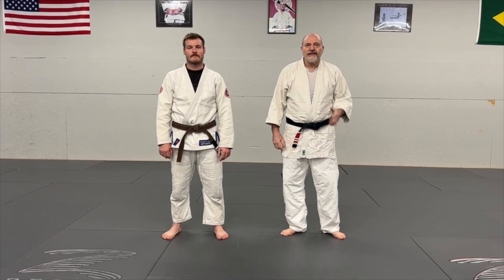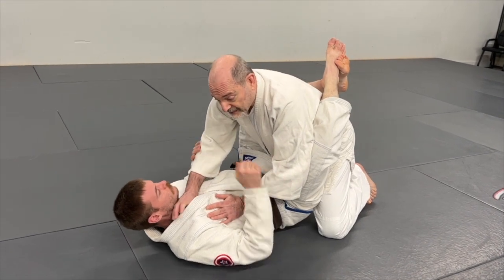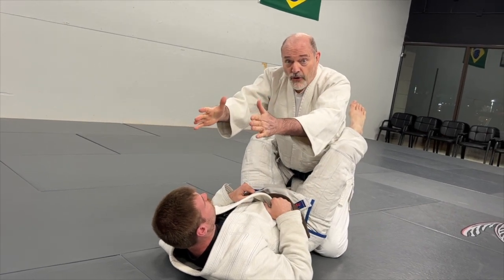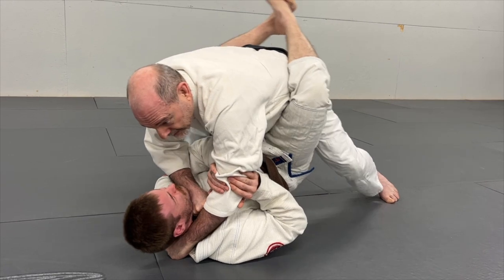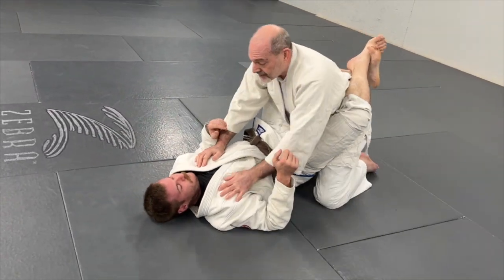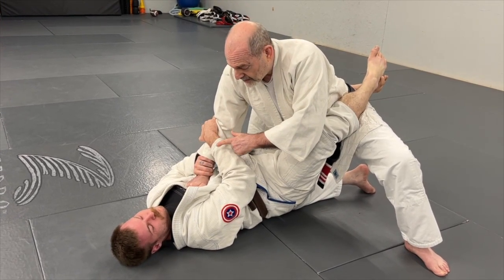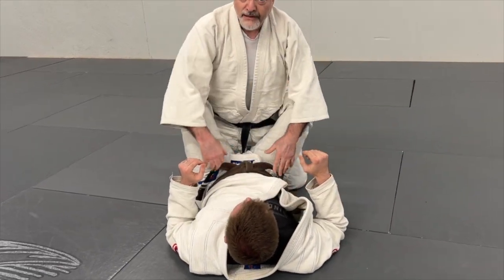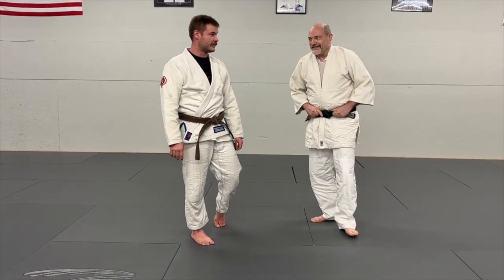Submissions Inside Closed Guard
Mark Gilston, 4th degree judo black belt, and 2nd degree BJJ black belt discusses and demonstrates some unusual submission attacks from inside closed guard.